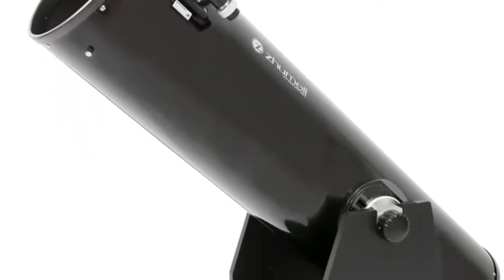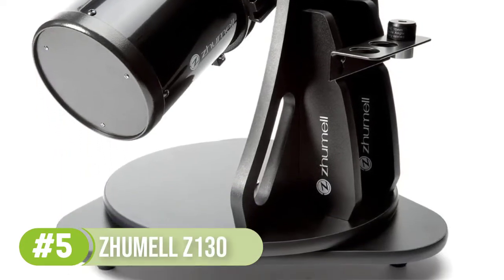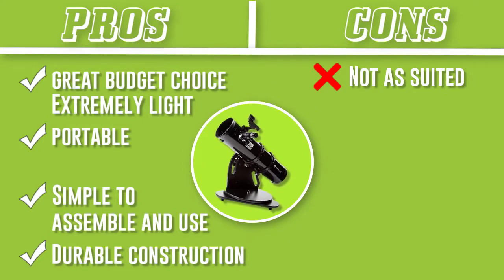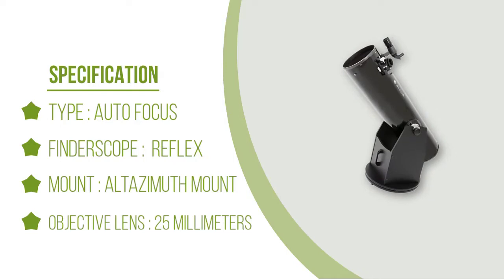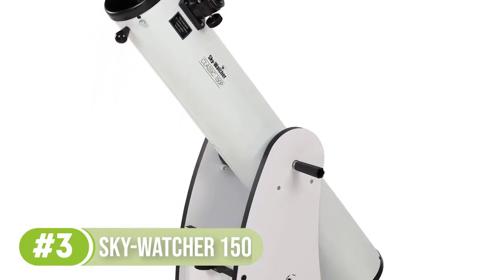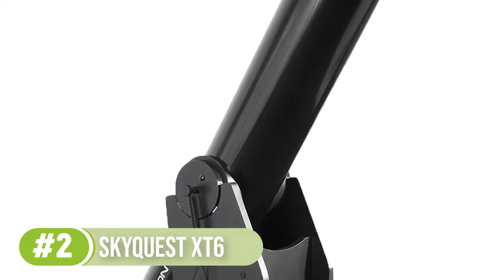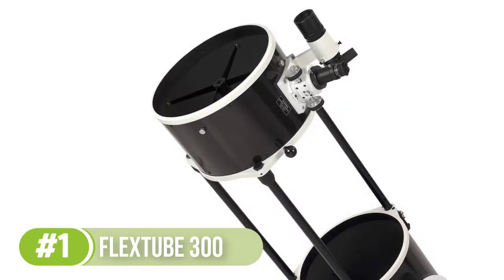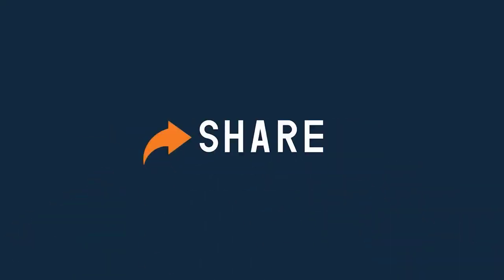Discover The Universe With The Best Dobsonian Telescopes in 2024 | Top 5 Dobsonian Telescopes Review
Elevate Your Stargazing Experience with the Top 5 Dobsonian Telescopes in 2024!

🛒 Top 5 🛒

00:00 - Introduction

00:43 - 5.  Zhumell Z130 Portable Altazimuth Reflector Telescope

01:43 - 4.  Zhumell Z10 Deluxe Dobsonian

01:43 - 3.  Sky-Watcher Classic 150 Dobsonian

02:43 - 2.  Orion SkyQuest XT6

03:43 - 1.  Sky-Watcher Flextube 300 Dobsonian

     qualifying purchases.

dobsonian telescope, astrophotography telescope,best telescope for deep space